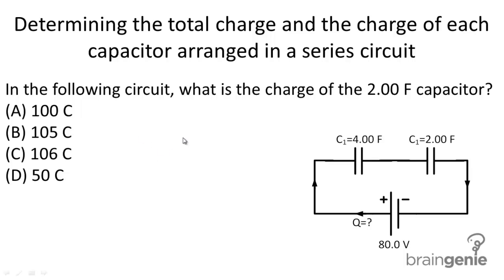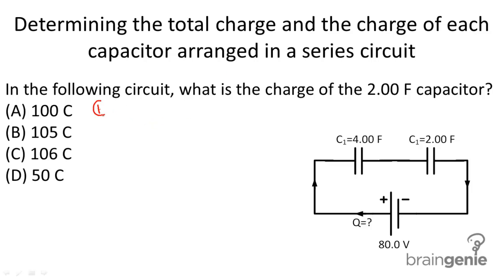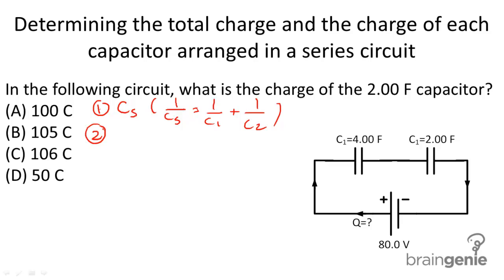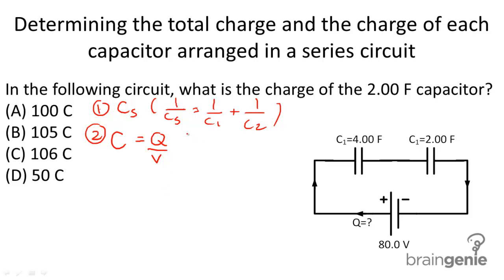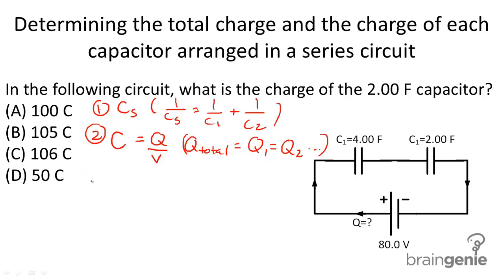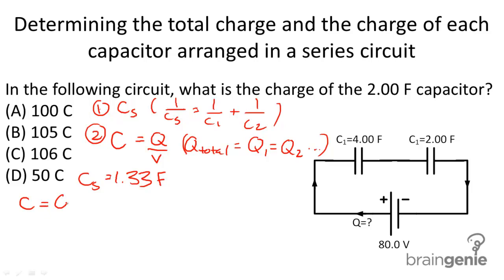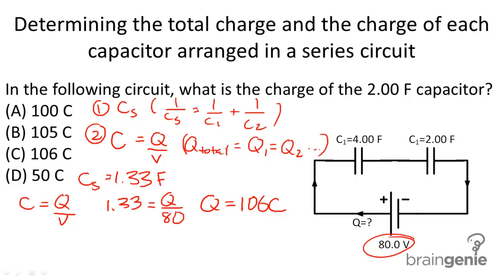Physics 6.3.2.2 Determining total charge and charge of capacitor arranged in a series circuit.